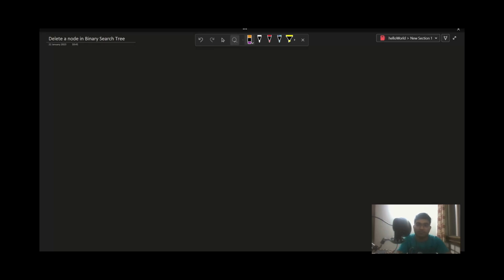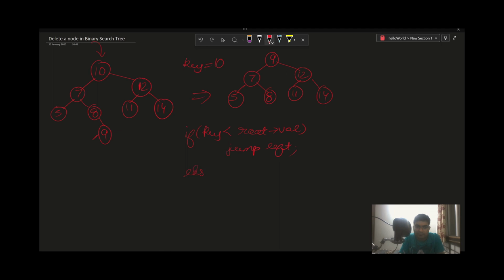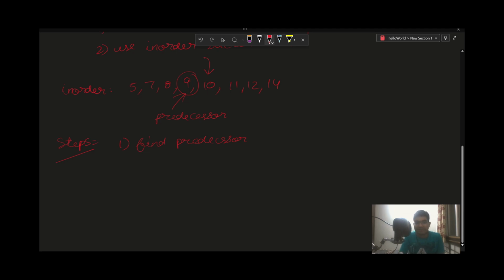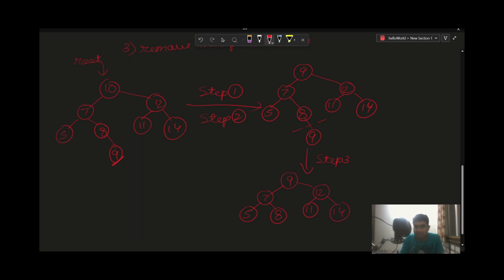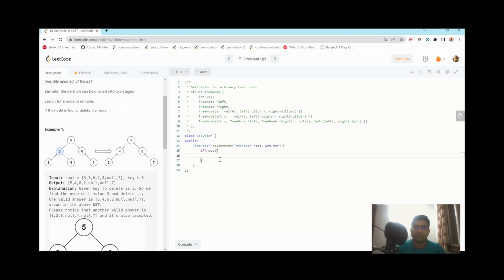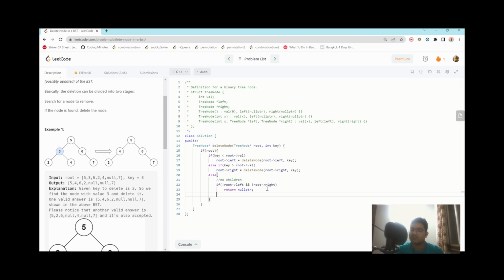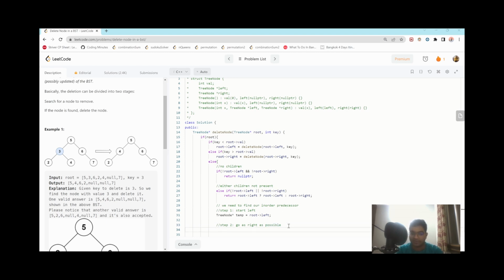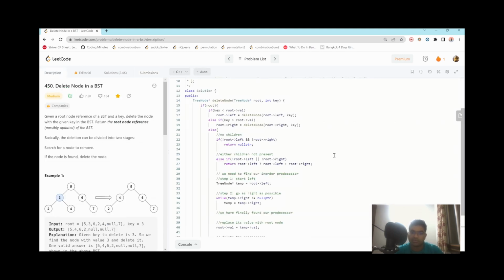LeetCode 450: Delete a node in BST | C++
In this video, we will be diving into the problem of 'Deletea node in a BST'. Our solution will be implemented in the C++ programming language. This video is perfect for those looking to improve their understanding of binary search trees.